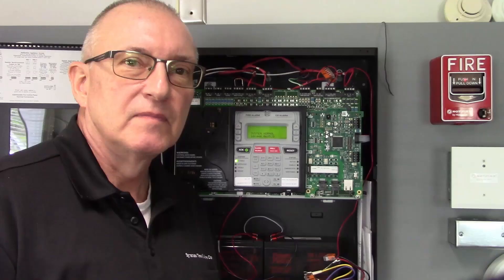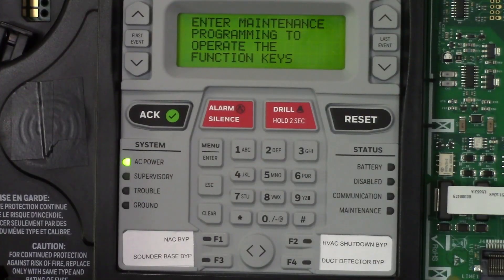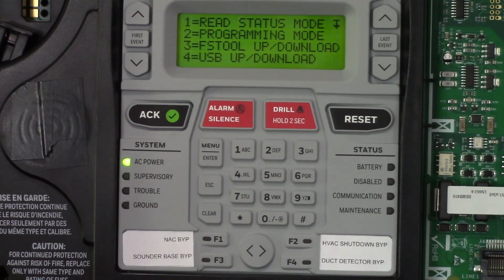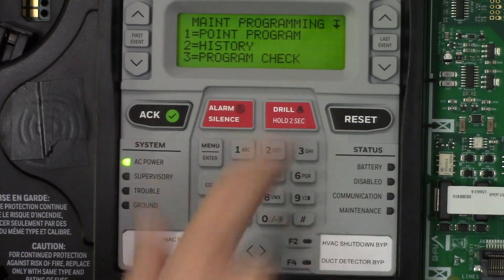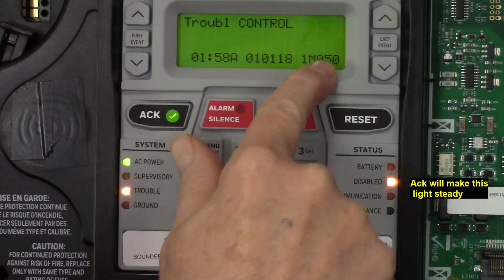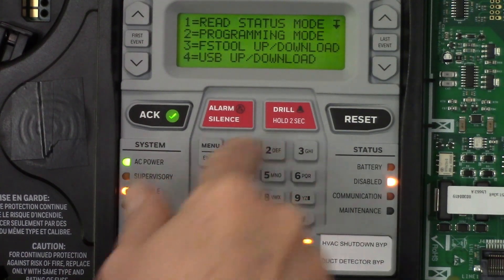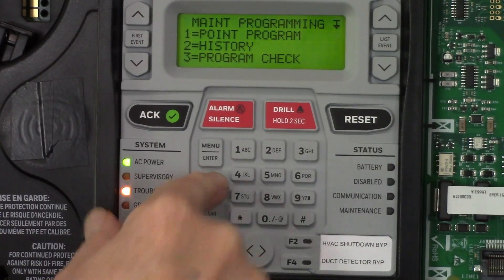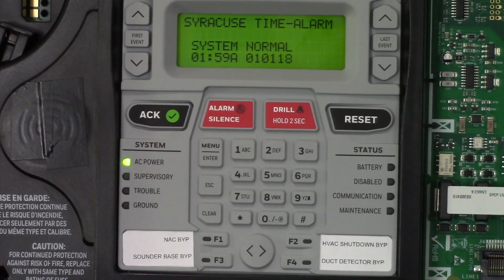👷 How to Use Function Buttons on Notifier 50X & 100X Fire Alarm Panels (Fire-Lite ES-50X / ES-200X)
Learn how to properly operate the function buttons on Notifier 50X and 100X fire alarm systems — also applicable to Fire-Lite ES-50X and ES-200X fire alarm models. In this step-by-step tutorial, we’ll walk you through why the buttons appear locked, how to unlock them using the maintenance password, and how to bypass or restore system functions safely.

Whether you're a fire alarm technician, building manager, or installer, this guide will help you confidently use the function keys for bypassing outputs like NACs or HVAC modules.

🔧 Covered in this video:
00:00 – Introduction
00:16 – Why the function buttons are locked
00:42 – How to unlock the buttons
01:07 – Exiting after bypassing
01:25 – Turning off function buttons
01:48 – Restoring the system to normal

✅ Works for:
• Notifier NFW-50X / NFW-100X
• Fire-Lite ES-50X / ES-200X

📌 Tip: Maintenance programming default password is usually all 1's.